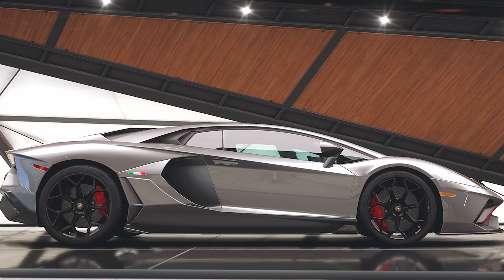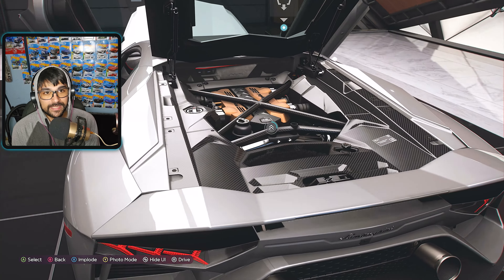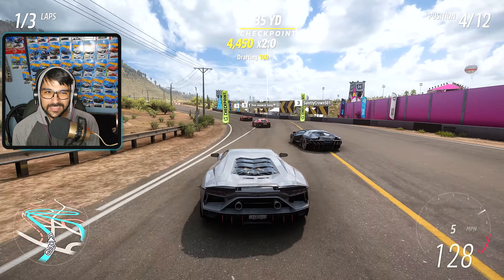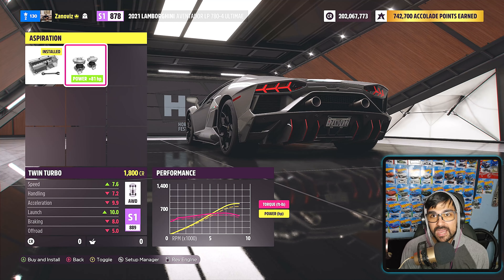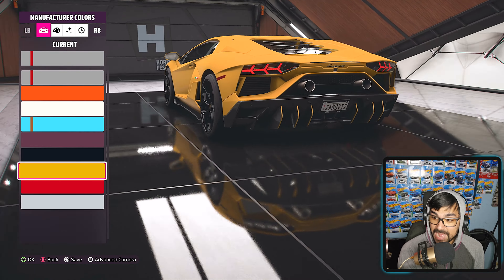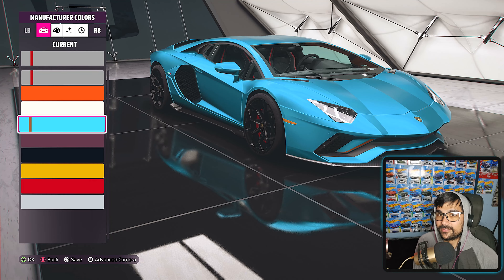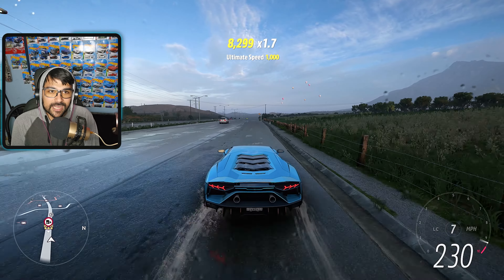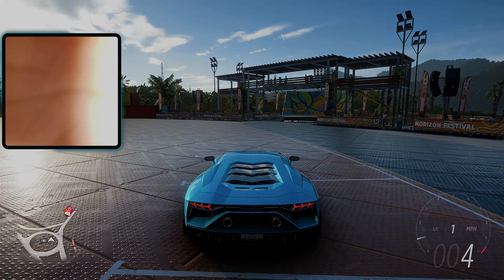*NEW* 2021 Lamborghini Aventador Ultimae (Gameplay/Customization) | Forza Horizon 5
Today we check out the new 2021 Lamborghini Aventador Ultimae. I know people are upset because it's another Aventador in the game, however, I kinda like it.

Timestamps:
0:00 Forzavista
3:05 Stock Form Race Forza
4:55 Upgrading Aventador Ultimae
6:01 Paint Options
7:04 Upgraded Form Race Forza
9:02 Top Speed Run
11:12 How To Unlock

►LINKS:
Forza Horizon 5 Gameplay:

Why are you reading the tags lol:

How To Unlock The 2021 Autosport Hyundai Elantra N in Forza Horizon 5